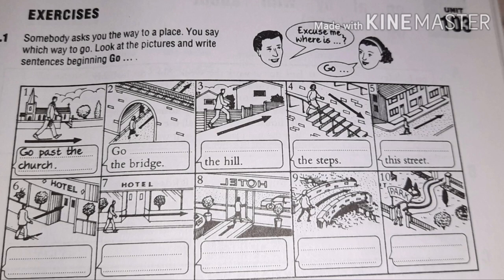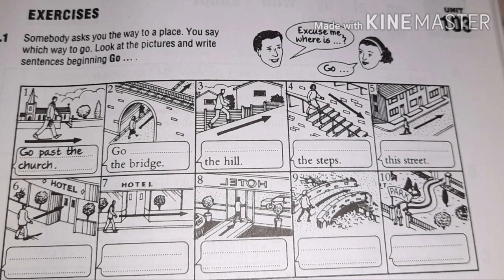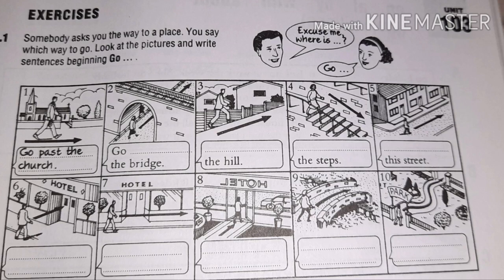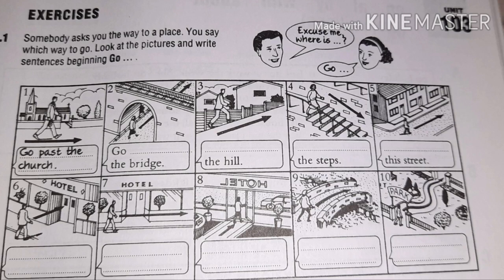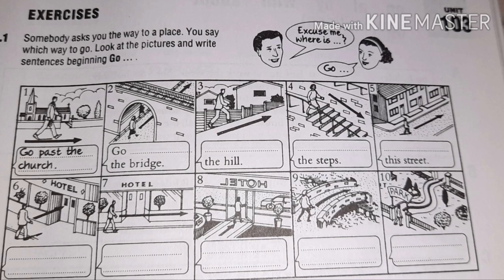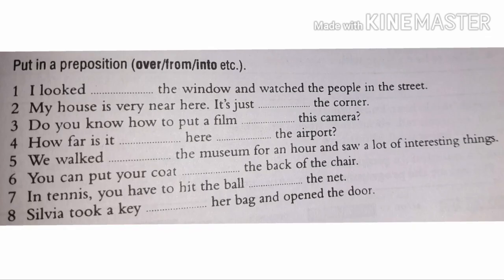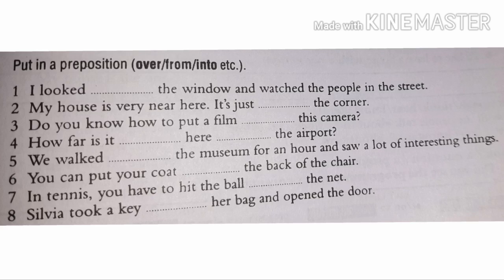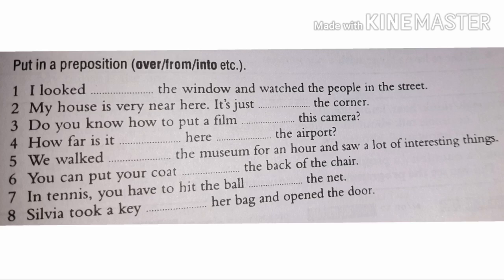Practice exercises on Prepositions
Hello, My name is Samreen modi. I hope you guys are doing great.  I post vidoes related to multiple subjects in order for you to enable wide variety of knowledge under a stream.

Important links :-
Important Prepositions and their uses

Indeed! Allah is the provider 😁